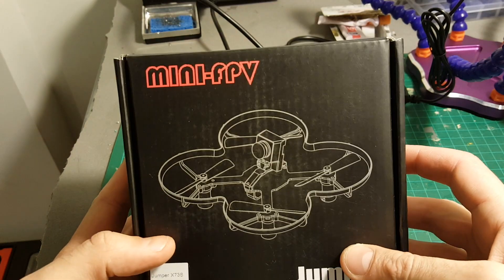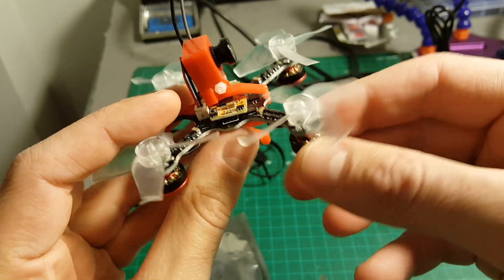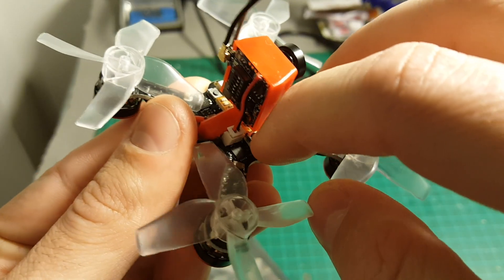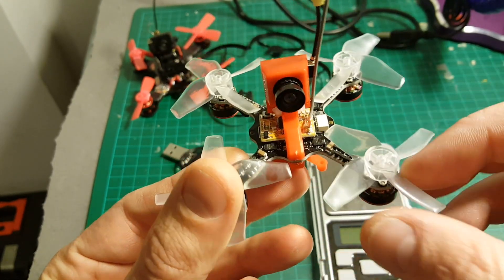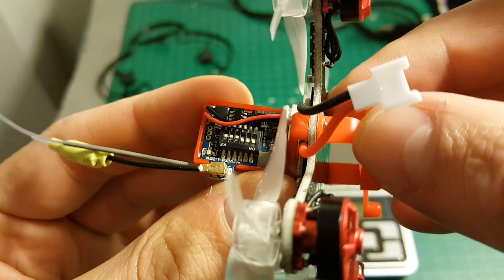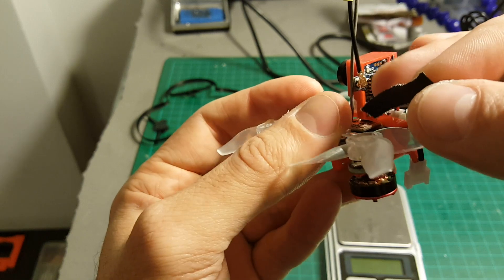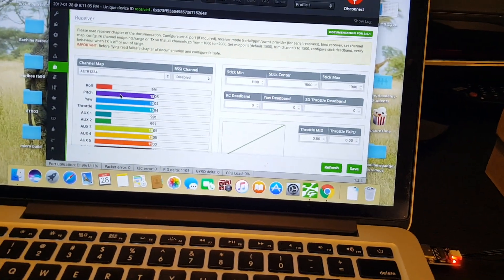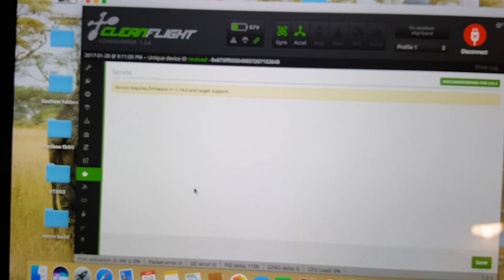X73S 73mm Betaflight Naze32 Brushless 1S FPV Racing Drone unboxing, review and test flight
X73S 73mm FPV Racing Drone ARF w/ 6DOF Naze32 Betaflight Flight Control 32CH 5.8Ghz 25mw Transmitter

X73S is an upgraded version of the X73, in the absence of changes in the wheelbase under the premise of the power upgrade to brushless system

Specification:
  Specification:
Quadcopter  Size: 105*105mm
Rack: X-type 73mm

ESC 1S 3.5A (Blheli)
Flight controller Naze32
(6dof) betaflight firmware
Motor 1103 Brushless Motor KV10000
Receiver Compatible futaba s-fhss receiver/ Frsky D8 receiver/ DSMX receiver
AV Wireless Transmitter 5.8g 32ch 5.8Ghz 25mw
Propeller 4-leaf efficient
Camera SENSOR: 1/4"" HD Sensor
Resolution: 1280*960
Pixel: 5MP
Definition: 600TVL
Min.Illumination: 0.5Lux
SNR: 48db
GAMMA: 0.45
Refresh rate: 60F/S NTSC,50F/S PAL
Shutter Speed: PAL;1/50'1/100,000s NTSC:1/60'1/100,000s
Working temperature: -40~+85℃
White balance: automatic
Video output: 1vp-p75 Europe
Synchronous system: Internal synchronization
Color: color
TV Format: PAL

Batterry 1S 450mah 25c Lipo battery (Not included)

Package included:
1 x X73S Multirotor frame
4 x 1103 Brushless Motor  KV10000
1 x Naze32 FC
1 x Futaba Compatible s-fhss receiver/ Frsky Compatible D8 receiver/ Compatible DSMX receiver
1 x Mini Camera
1 x Protection cover
4 x Blade